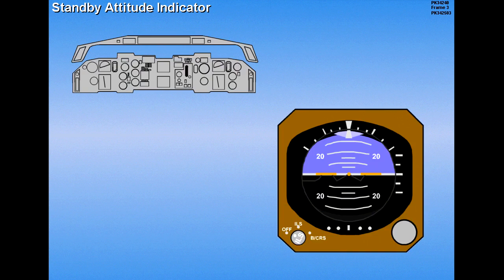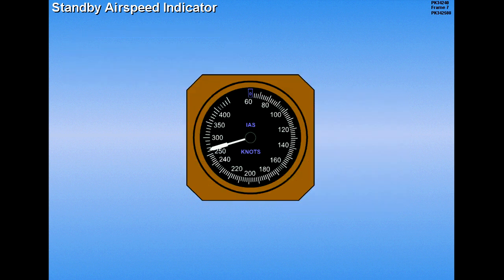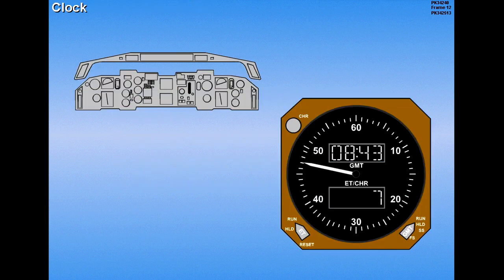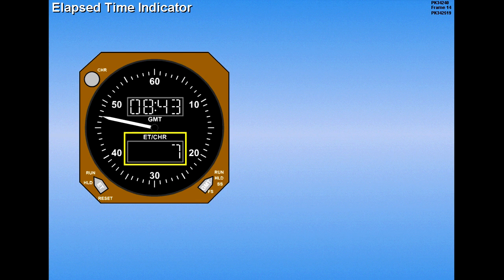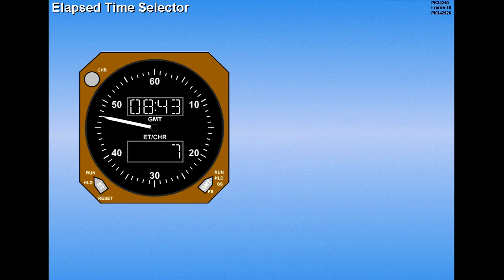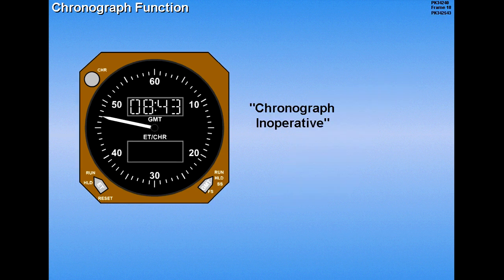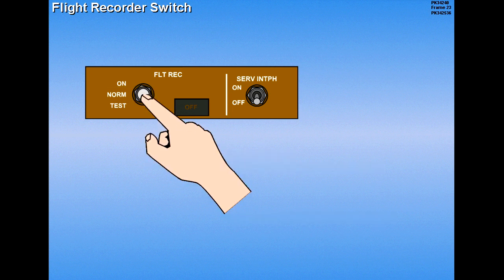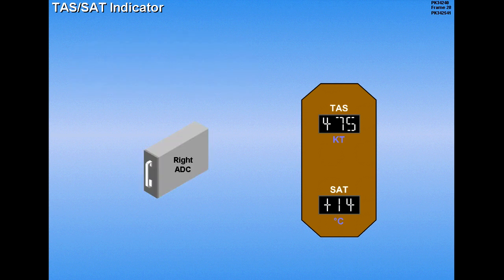17 Standby Flight Instruments